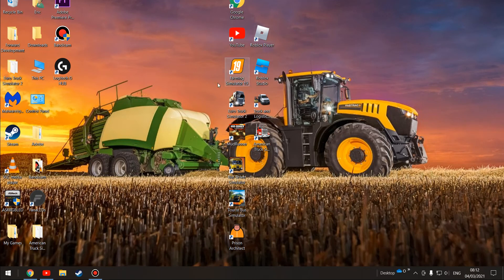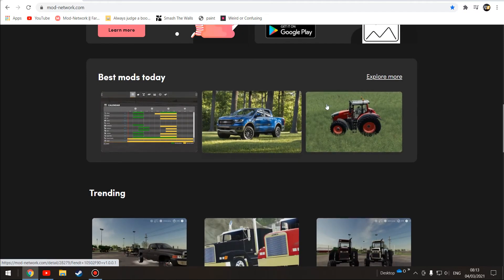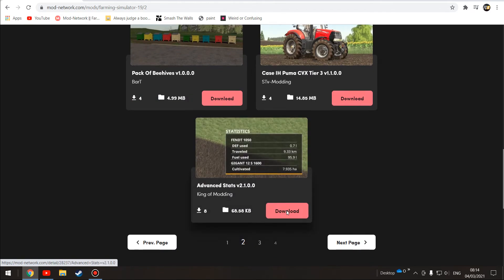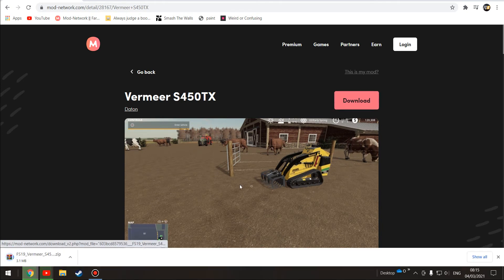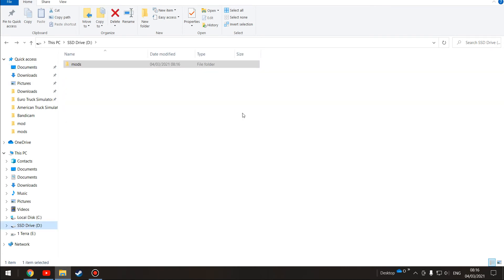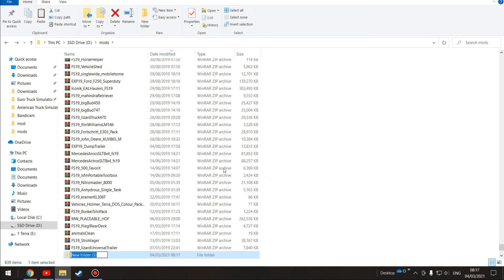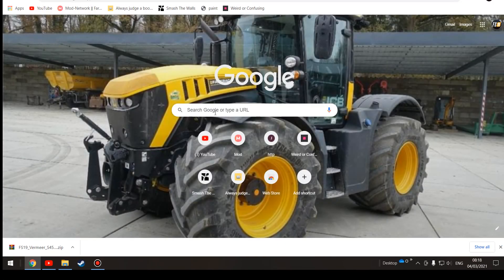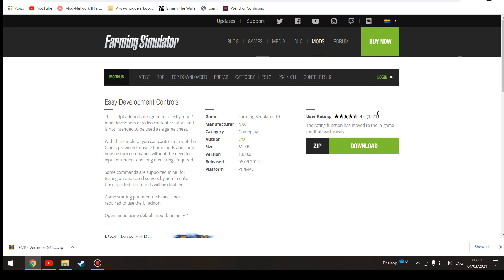How to install mods, add money and unzip mods in fs19 UPDATED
Today I teach you how to install mods, add money and unzip mods. Also have a great day.